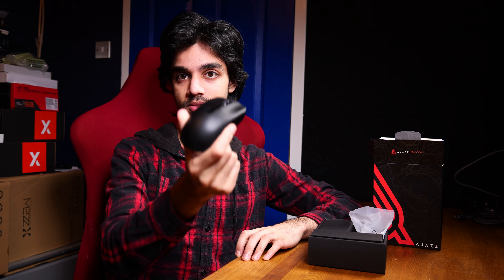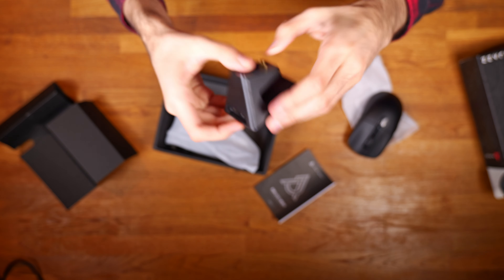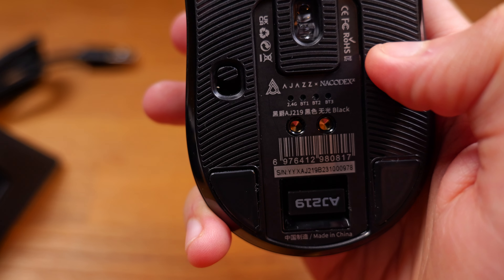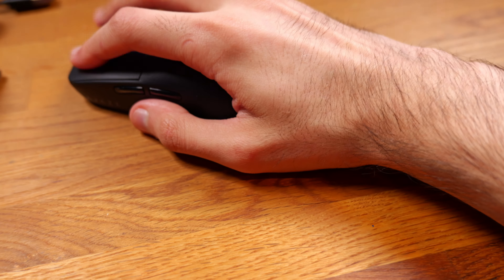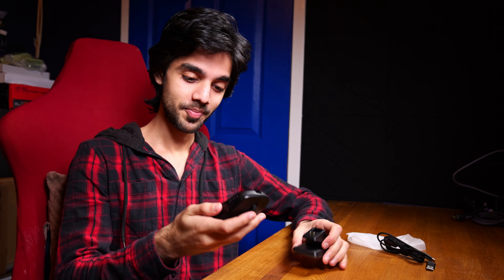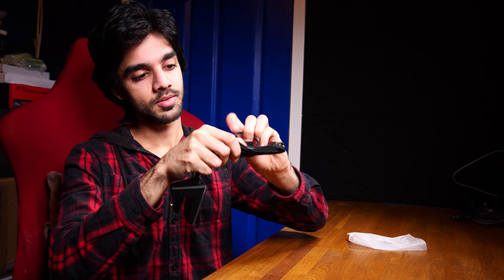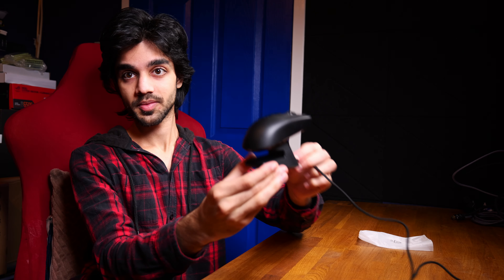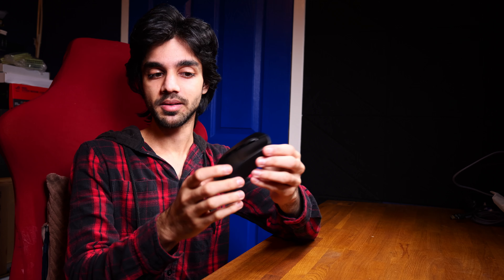Unbeatable Value Wireless Gaming Mouse and Charging Dock - AJAZZ AJ219 Wireless Gaming Mouse Review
A lightweight wireless gaming mouse with a 26000 DPI sensor and a handy charging dock.